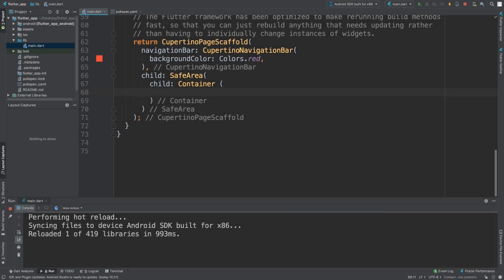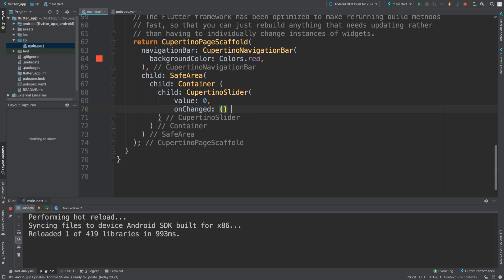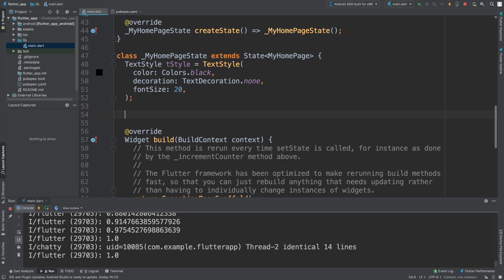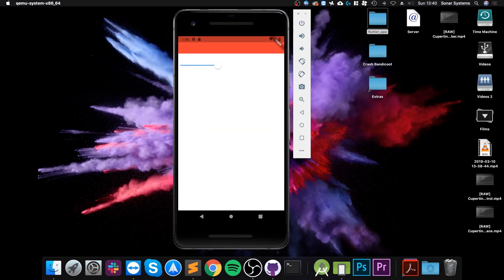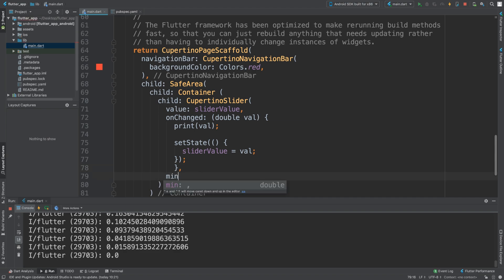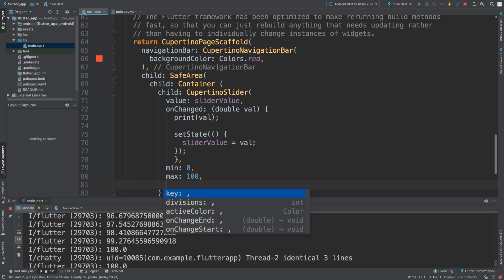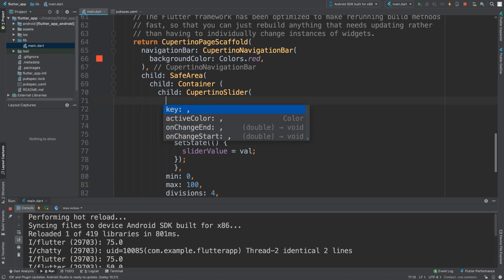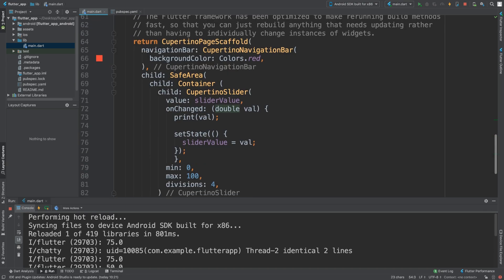CupertinoSlider - Flutter Programming